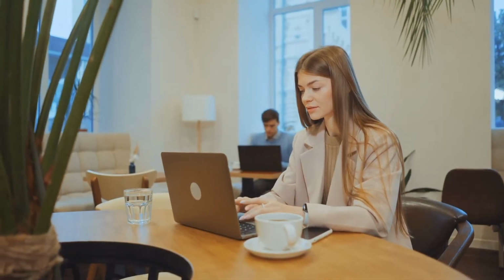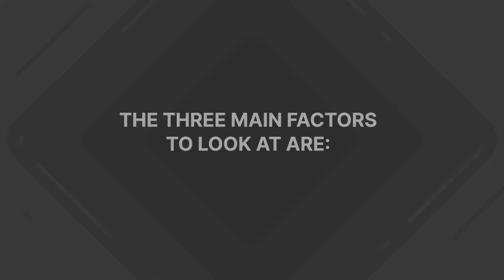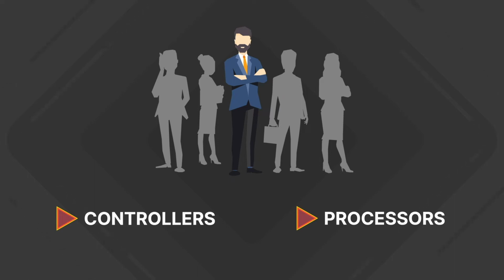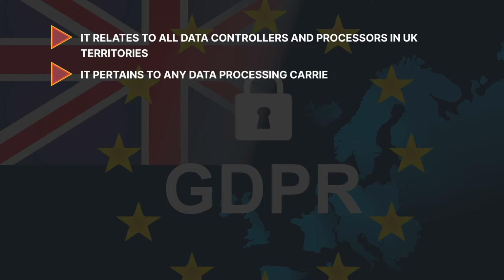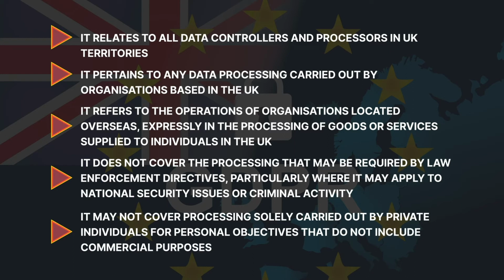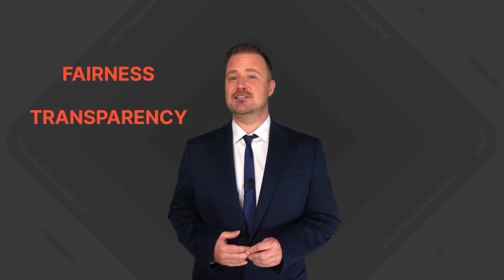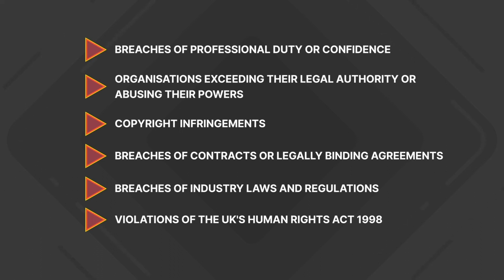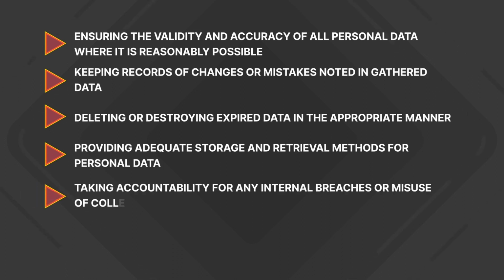GDPR UK Training | Module 01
Exploring the legalities and necessities of professional data protection will help you to secure confidential information against misuse and theft. This GDPR UK Training course is geared towards defining the British laws that are in place to govern online security and the collection of customer details. Some things have changed since Brexit in 2020, but the need to protect sensitive data has not.

This comprehensive guide to this country’s version of the General Data Protection Regulation will teach you how to meet the expected practices when storing varying amounts of information. You will be shown why data encryption should be installed in systems, how to measure the risks associated with a potential data breach, and how to responsibly send records to overseas territories. In addition to that, there is also a full explanation of the other contents of the Data Protection Act and why exemptions to the law must always exist for practical and ethical reasons. Safeguard your valuable files by taking this awareness training now.

To become successful in your profession, you must have a specific set of skills to succeed in today’s competitive world. In this in-depth training course, you will develop the most in-demand skills to kickstart your career, as well as upgrade your existing knowledge & skills.